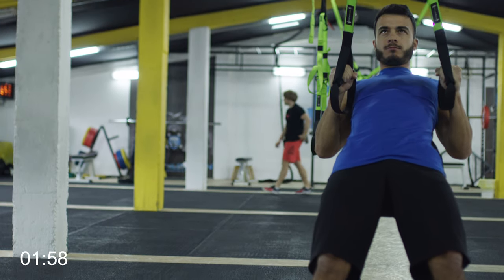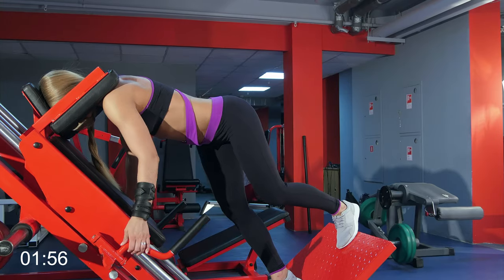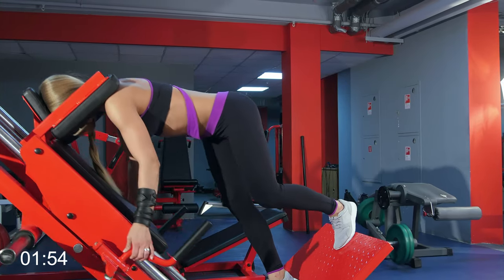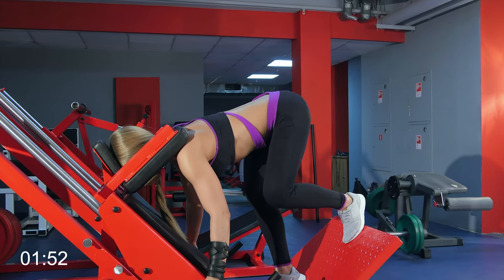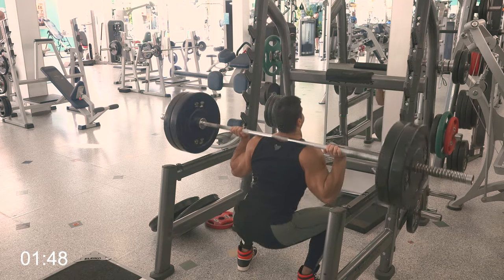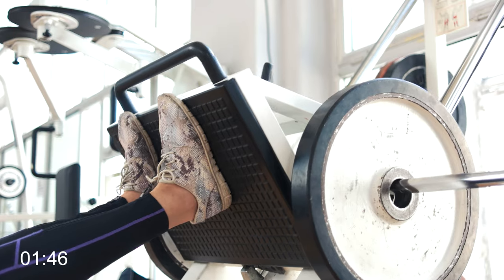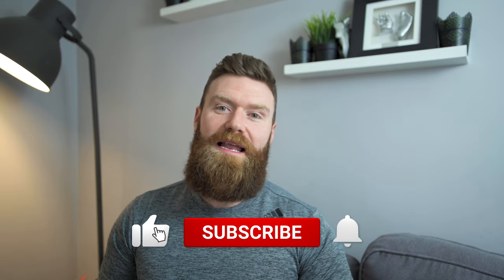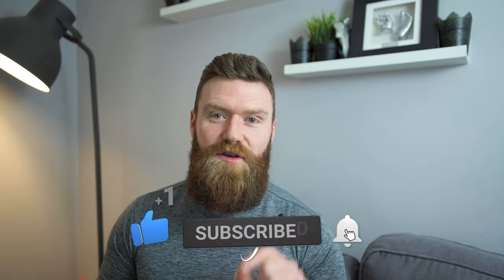How you should be separating your weight training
Learn how to structure your weight training in your daily schedule to help get the best results possible